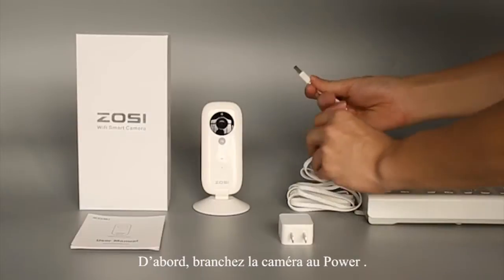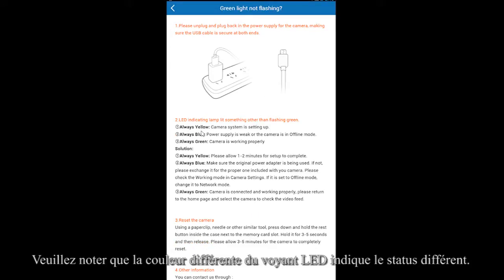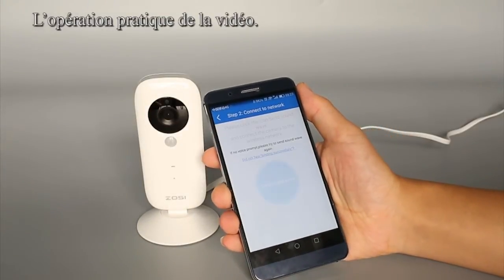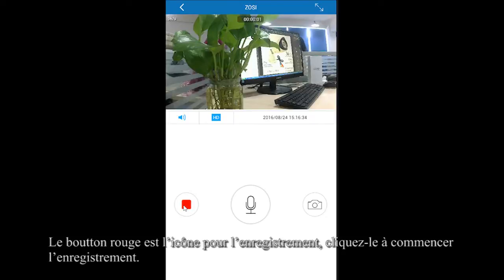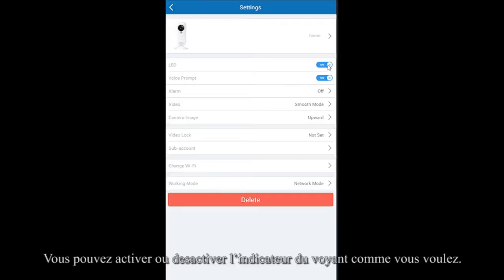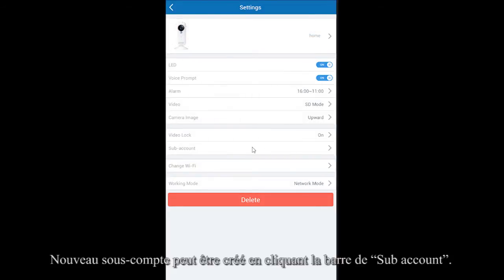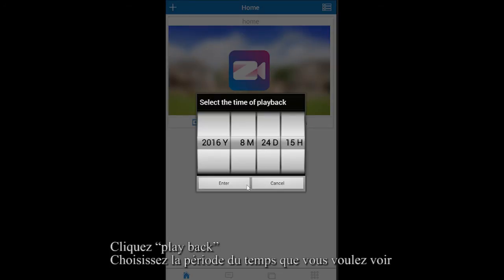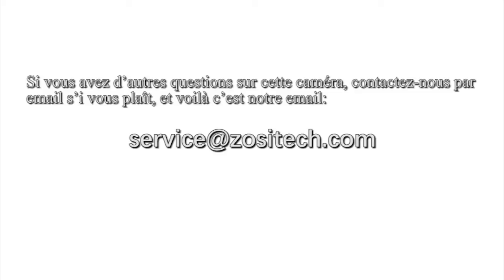ZOSI Security Camera - [français] Comment configuer ZOSI 720P Camaéra IP WIFI Sans fil I2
Cette vidéo va vous montrer comment configuer ZOSI 720P IP Caméra I2.

Facebook: Page @ZosiTechnology ---Send Message
Facebokk Group: ZOSI Technology
Messenger: m.me/ZosiTechnology